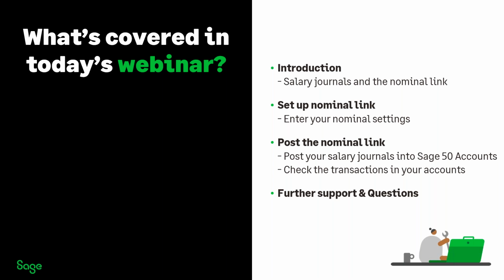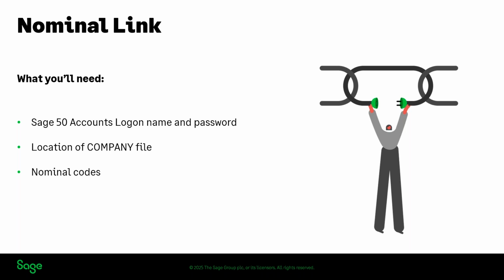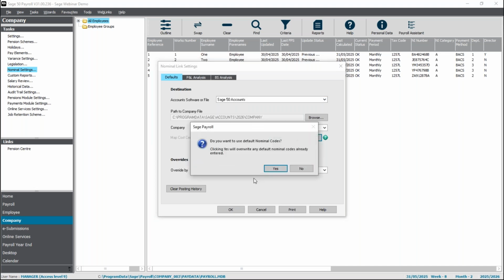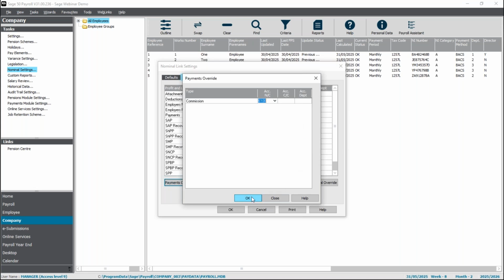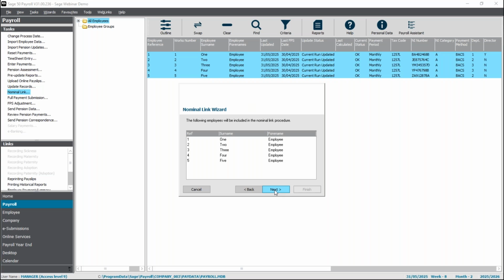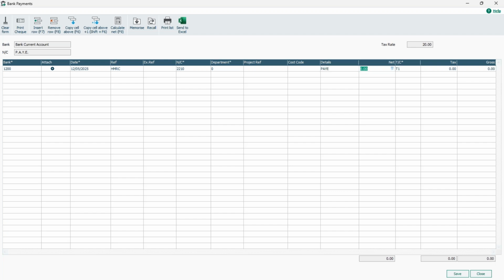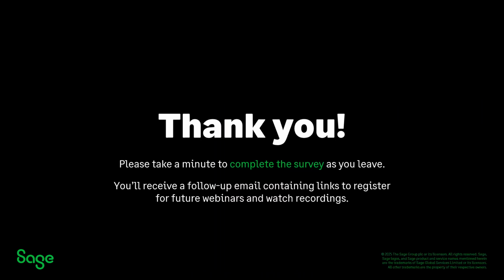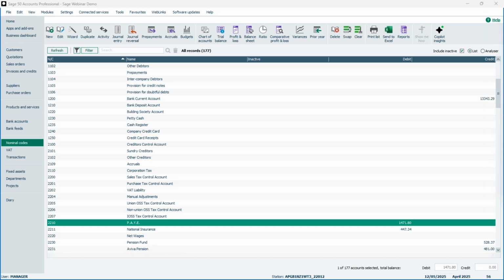Sage 50 Payroll (UK) - Nominal Link - Automatically post from Sage 50 Payroll to 50 Accounts